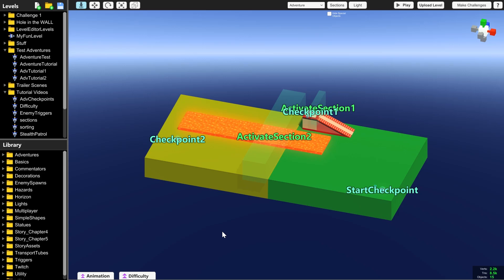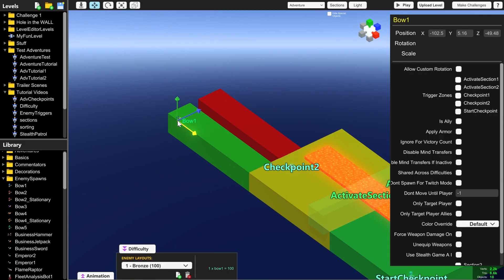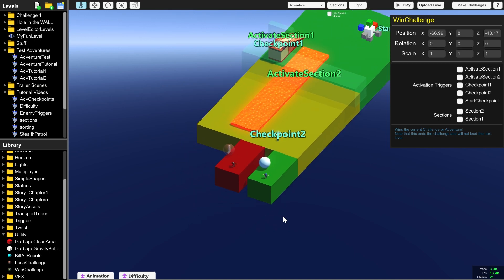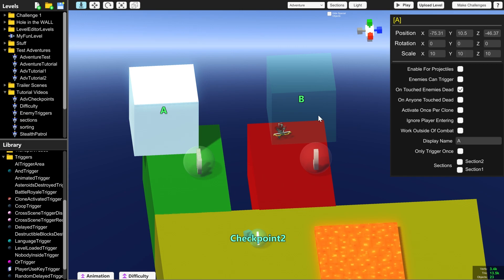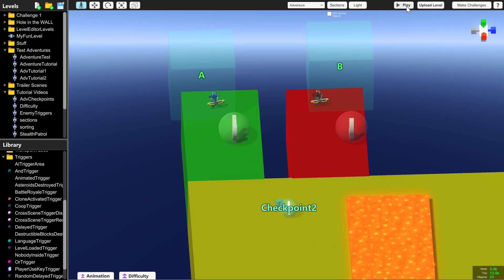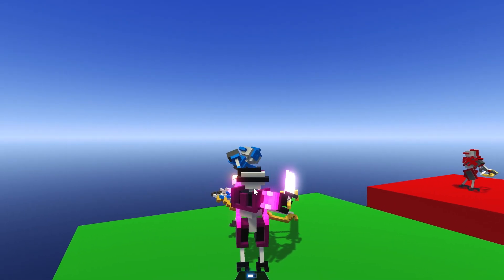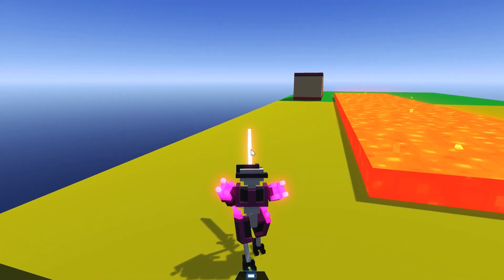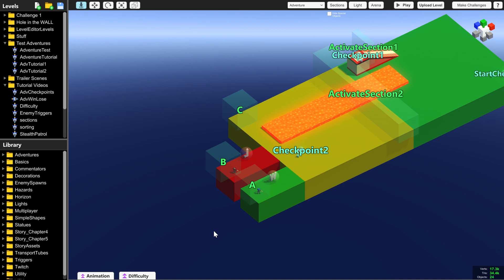How to make any Win or Lose condition - Adventure Mode - Clone Drone Level Editor Tutorial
If you want to create an Adventure Level in Clone Drone then you need a way to win and lose! Josh shows you how to set up the Win and Lose objects.

Ask Questions, learn level editing and share your levels on our Doborog Discord